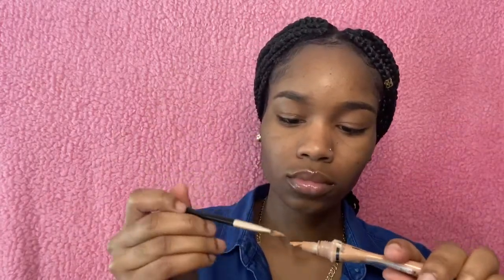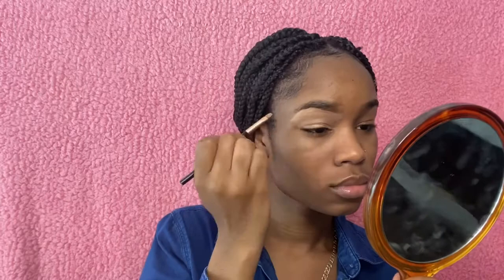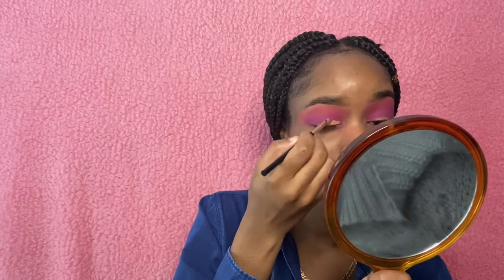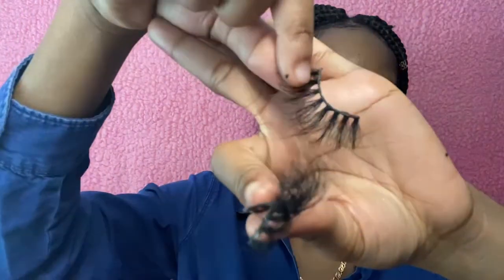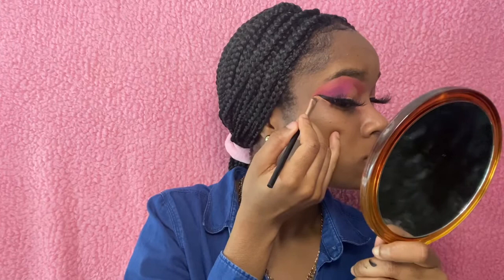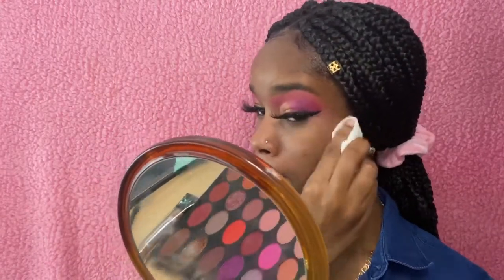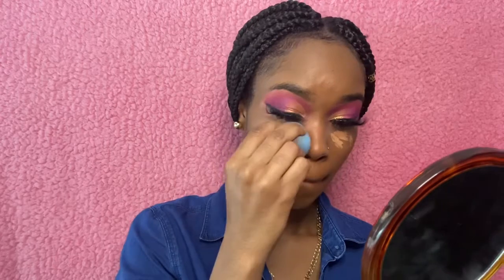Pink Cut Crease Look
Pink cut crease look using pink gold purple and orange
Palette-Profusion Cosmetics
Lashes-Boss Manye Minks
Concealer-La Pro